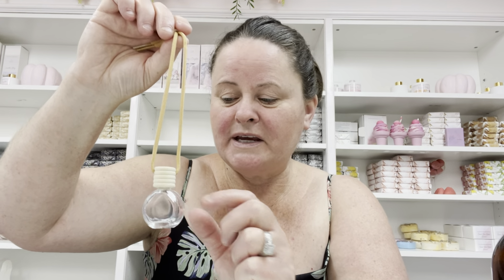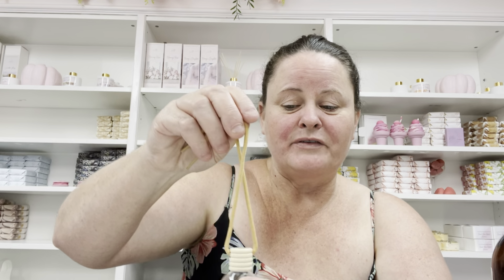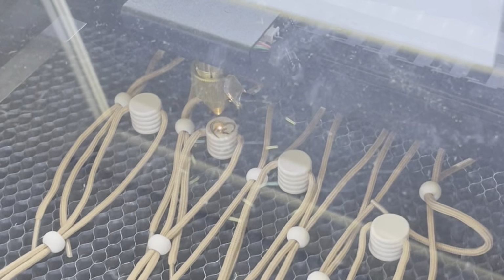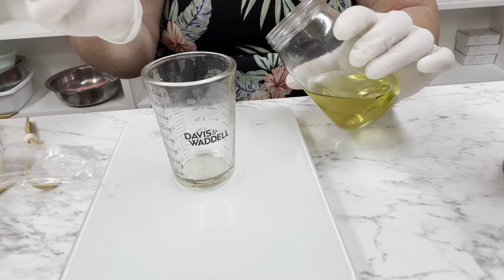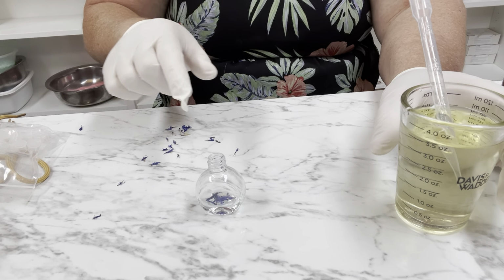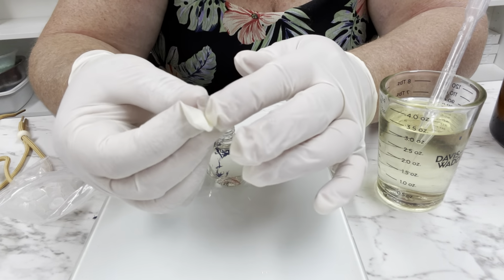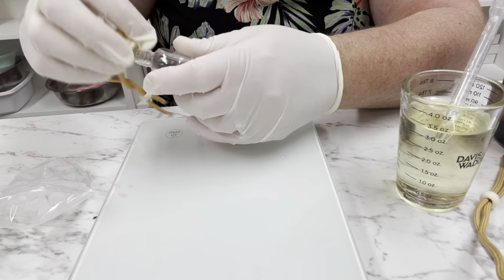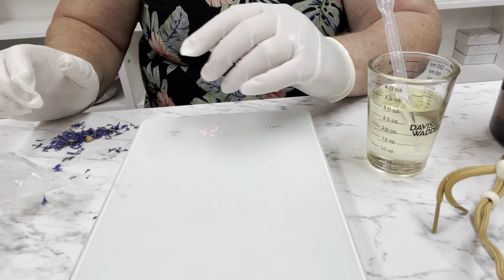How to make car diffusers ? And how I get my branding on the lids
Today let’s get into a video about branding and stepping up . Also making car diffusers .
If you want to support us please go to our

I TAKE NO RESPONSIBILITY FOR ANY PRODUCT INDIVIDUALS MAKE OR SELL WITH MY RECIPES - DUE DILIGENCE MUST BE LOOKED INTO AS A BUSINESS/CREATOR.
Please note: that we do our best to give accurate information but at times we may make a Boo Boo.

WE ARE PROUDLY THE OWNERS AND CREATORS OF THE AUSTRALIAN SOAPING AND CANDLE CONFERENCE IN AUSTRALIA. ***
WANT TO KNOW MORE ABOUT THE AUSTRALIAN SOAPERY AND CANDLE CONFERENCE AND HOW TO BE INVOLVED IN THE ONLY AUSTRALIAN SOAPING GUILD THEN JUMP ON TO THE OUR FACEBOOK GROUP - ITS FREE AND WE WELCOME YOU TO SHARE YOUR PROJECTS ESPECIALLY WHEN USING OUR RECIPES.